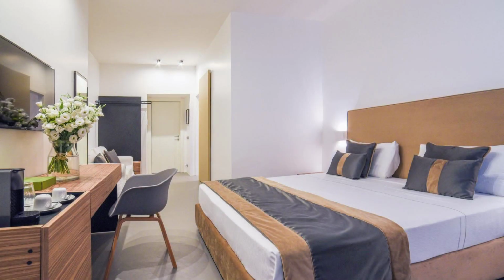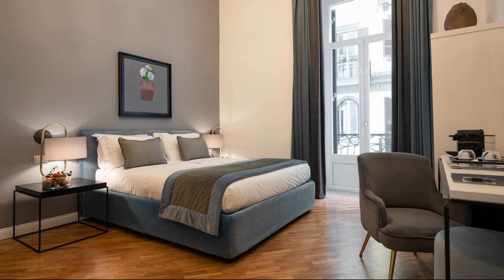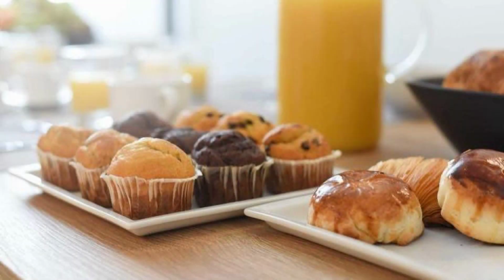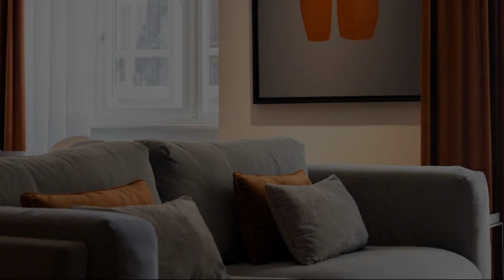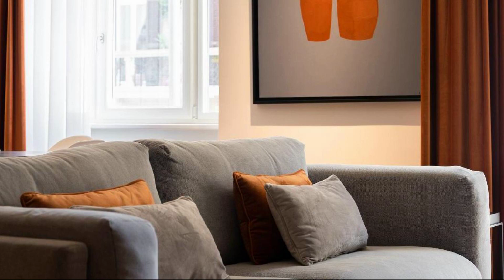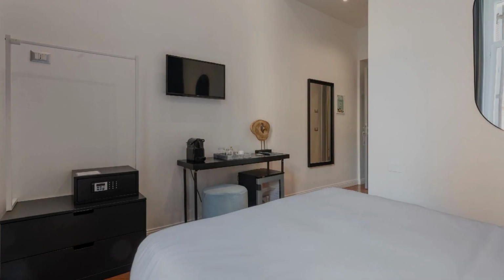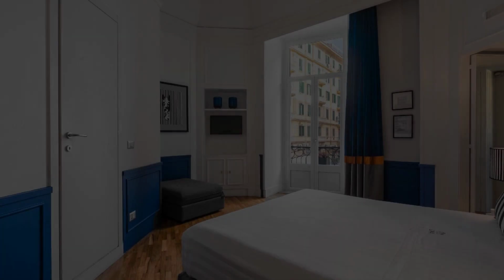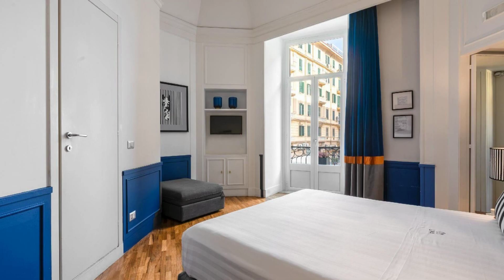Le Mummarelle Napoli, Naples, Italy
About Property:
Located in Lungomare Caracciolo, santalucia133 b&b naples is a perfect starting point from which to explore Naples. The property offers guests a range of services and amenities designed to provide comfort and convenience. Service-minded staff will welcome and guide you at santalucia133 b&b naples. Flat screen television, children's high chair, cleaning products, clothes rack, slippers can be found in selected guestrooms. The property offers various recreational opportunities. Santalucia133 b&b naples is an excellent choice from which to explore Naples or to simply relax and rejuvenate.
Searching For
1. Le Mummarelle Napoli - Naples
2. Le Mummarelle Napoli - Naples Virtual Tour
3. Le Mummarelle Napoli - Naples Rooms
4. Le Mummarelle Napoli - Naples Amenities
5. Le Mummarelle Napoli - Naples Videos
6. Le Mummarelle Napoli - Naples Offers
7. Le Mummarelle Napoli - Naples Deals
Audio Credit:
Track Title: Blank Slate
Artist: VYEN